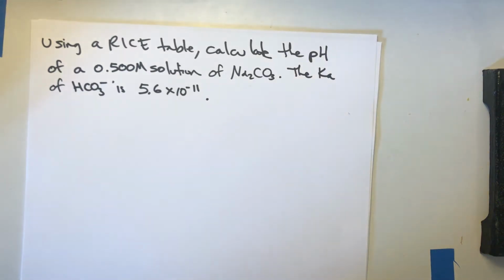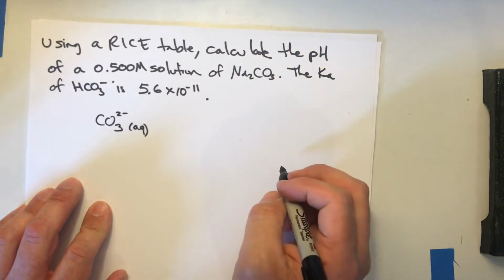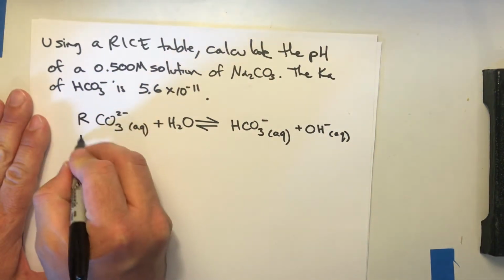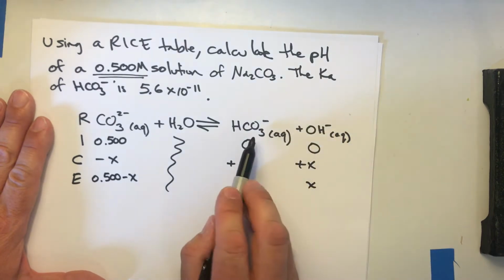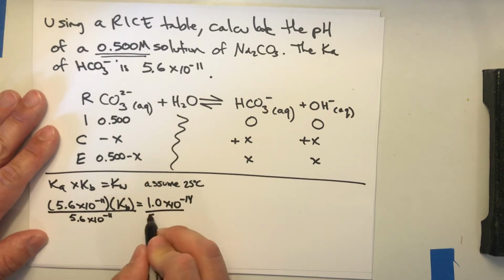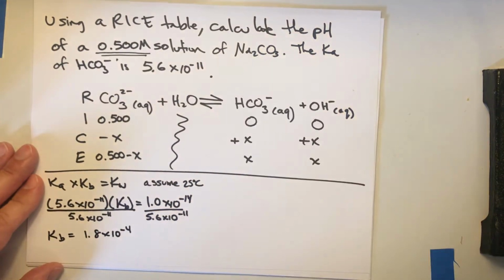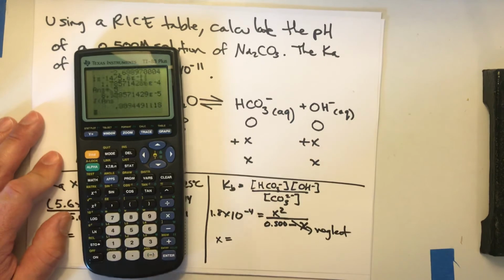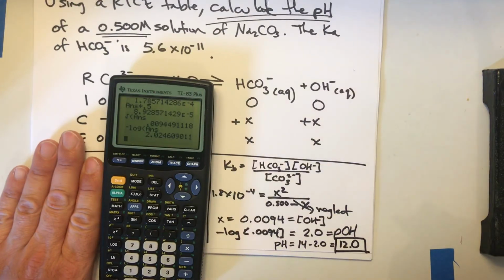Acid-base properties of ions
Watch out for sneaky acids and bases hiding within ionic compounds! This tutorial walks you through how to find the pH of a solution containing the conjugate base of a weak acid.